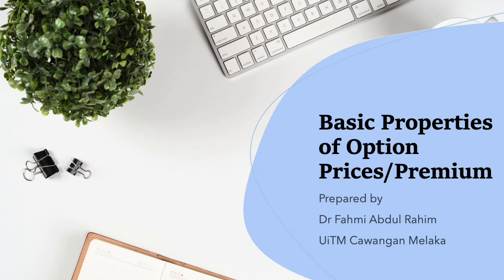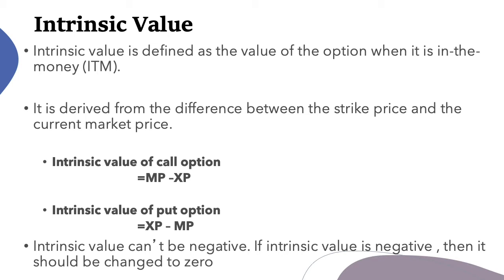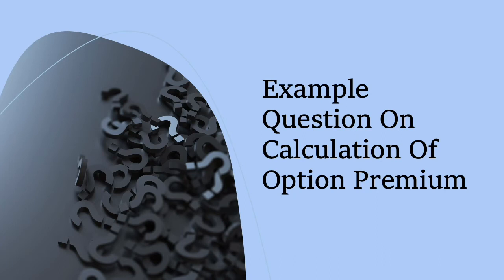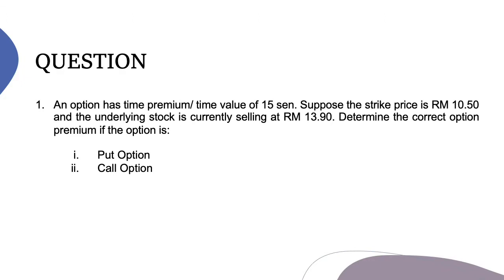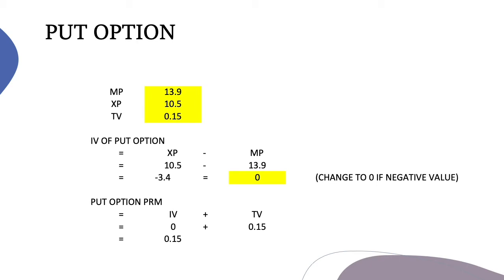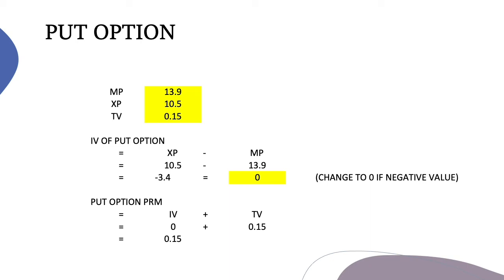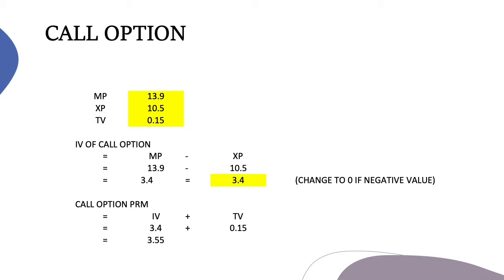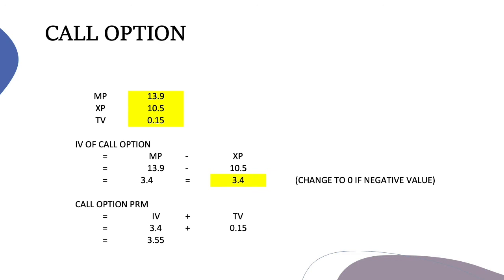BASIC PROPERTIES OPTION PRICES OR PREMIUM